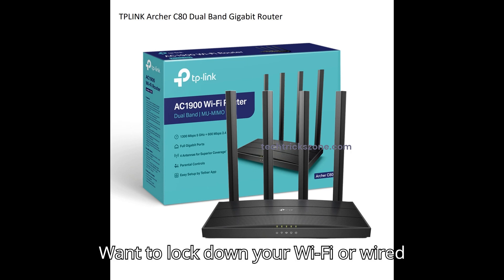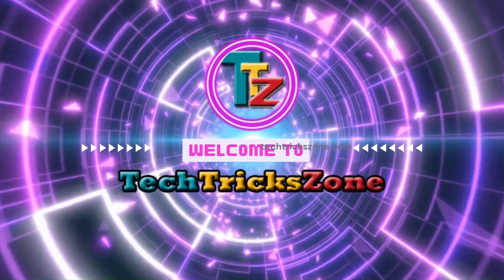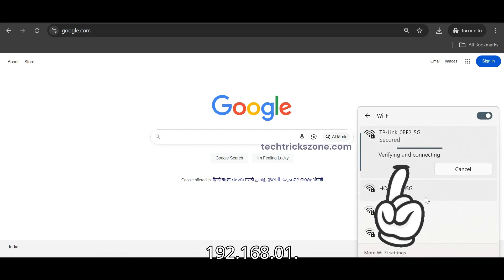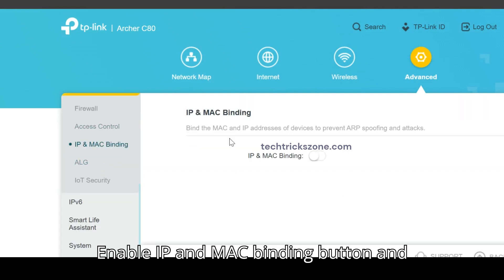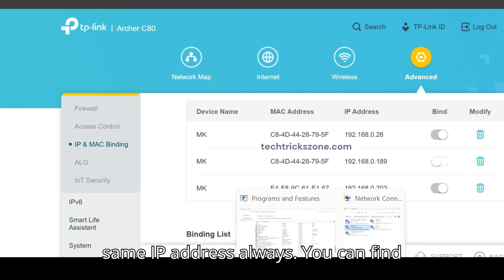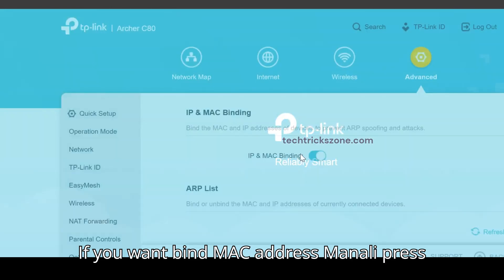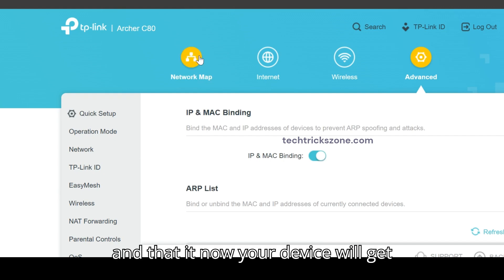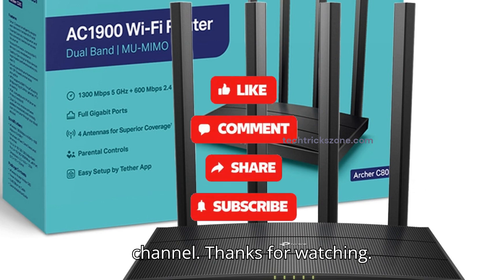Setup Mac & IP Address Binding in TP-link Archer C80 Ac1900 Dual band WIFI Router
step by step manual to setup Mac & IP address binding in TP-link C80 WIFI router for gaming and server.